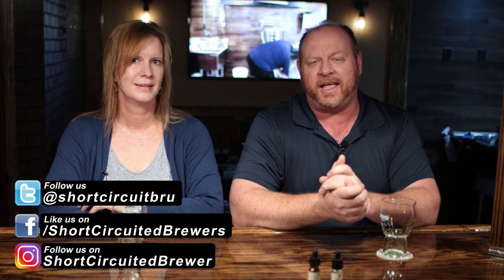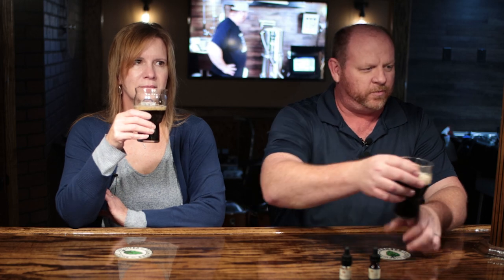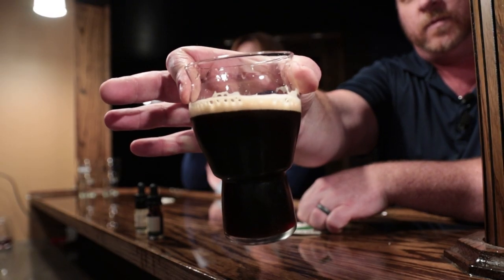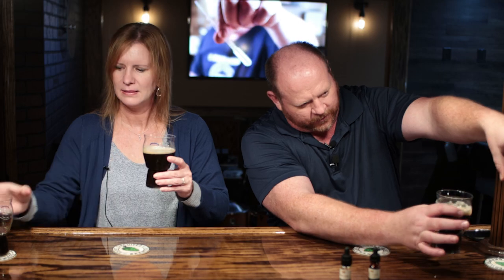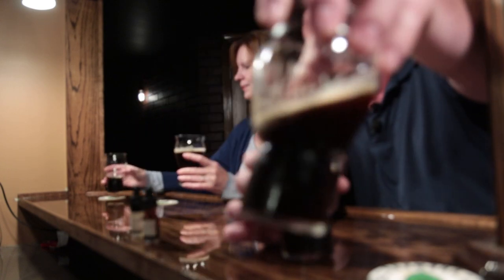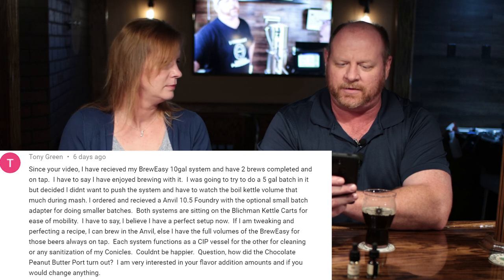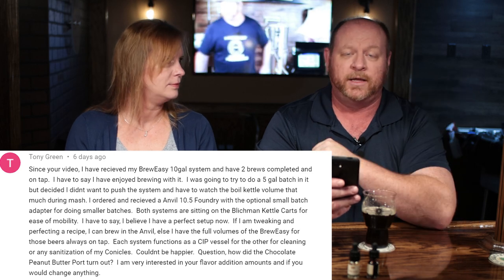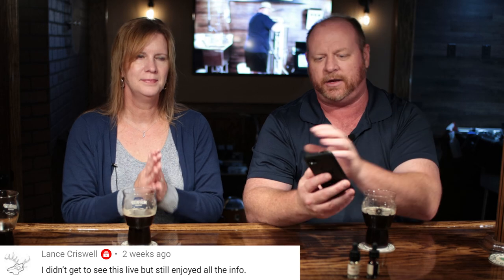Chocolate Peanut Butter Porter Review and Blichmann Winners Announced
Our thoughts on the beer brewed on the Blichmann Brew Easy live brew day.

Link to the Brewfather recipe.

Muffin top glasses in the video
pH Meter I use
Drill I use for my grain mill
1/2" tubing I use